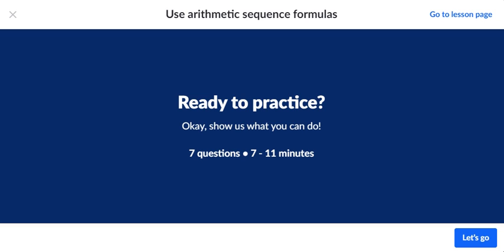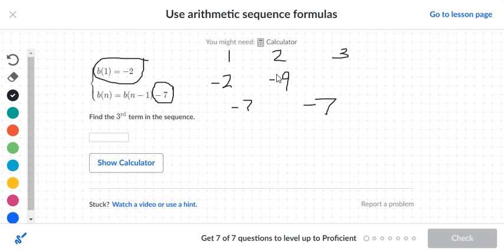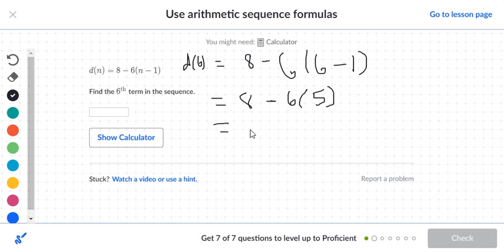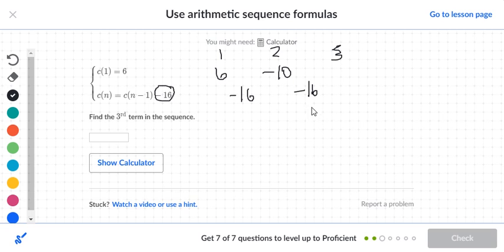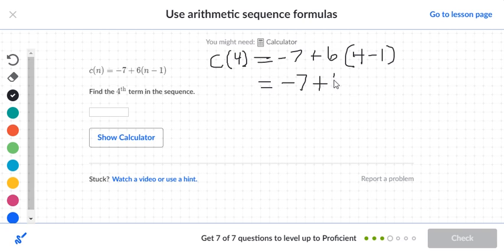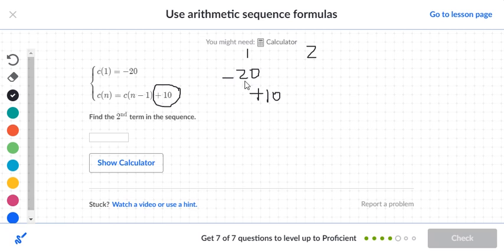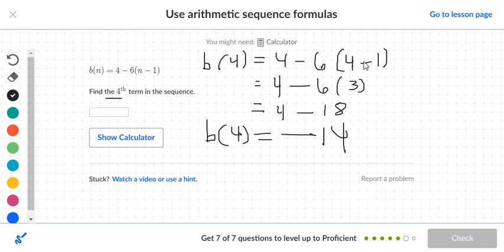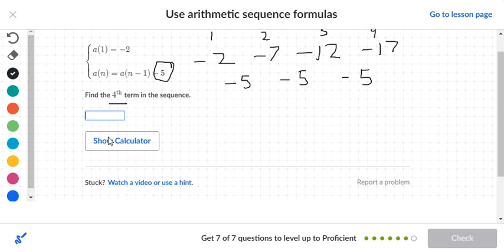Sequences - Use Arithmetic Sequence Formulas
Sequences  Khan Academy Use Arithmetic Sequence Formulas